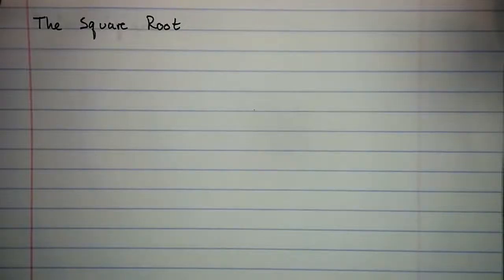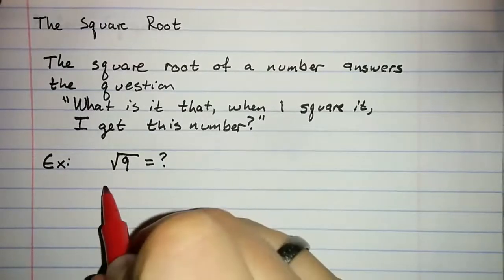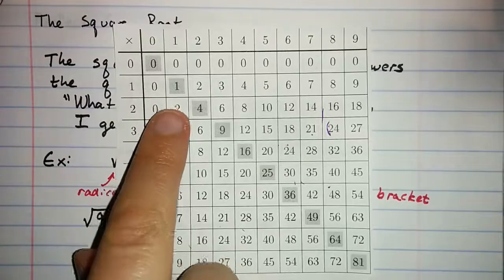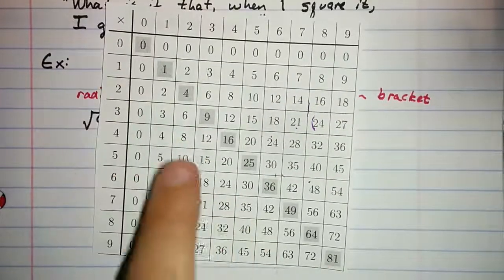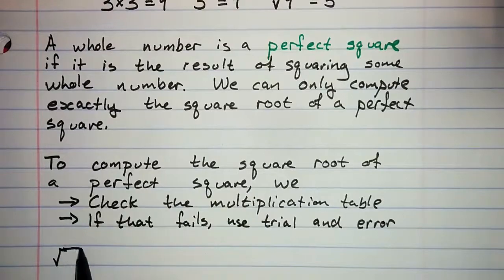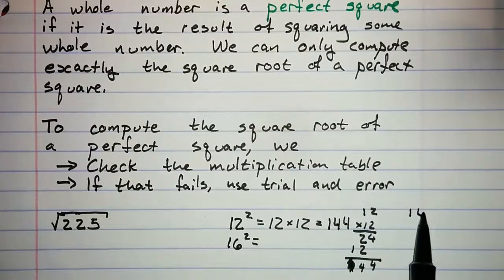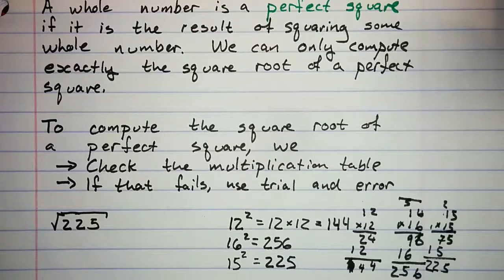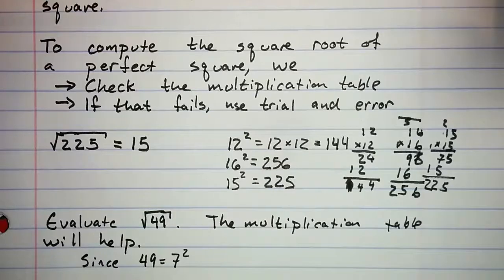A.6.5 - The Square Root